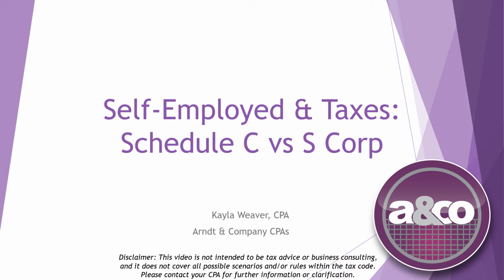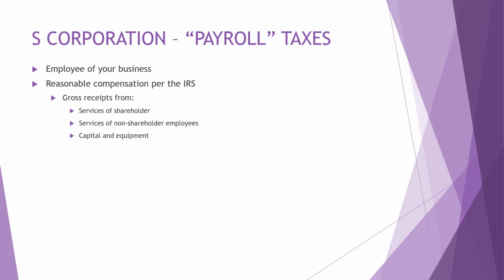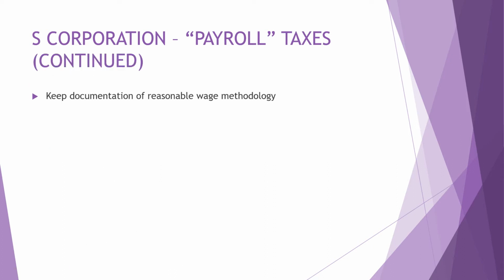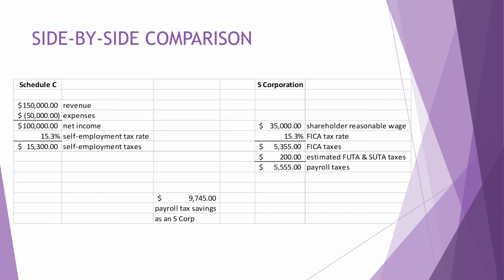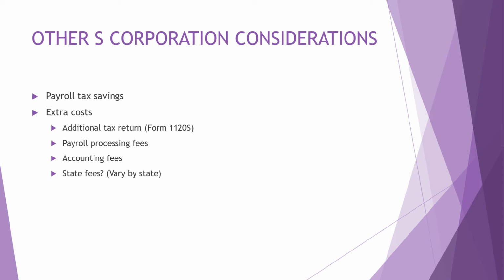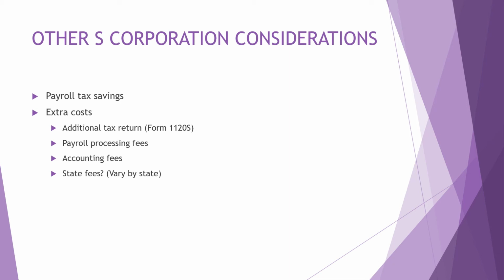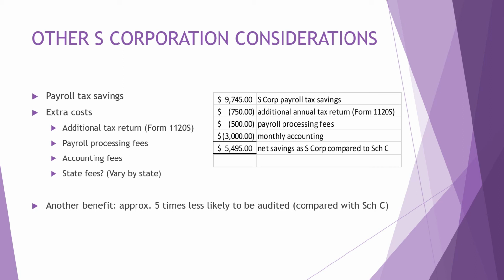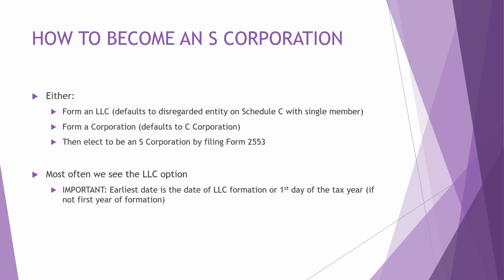Self-Employed Taxation: Schedule C vs S Corporation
Are you self-employed and want to save on self-employment taxes? Then becoming an S Corporation might be a great option for you! In this video we will go over the basic taxation you will see as a Schedule C versus an S Corporation, outline when it makes sense to become an S Corporation, and discuss how to become an S Corporation.